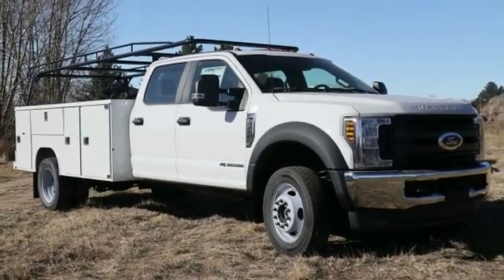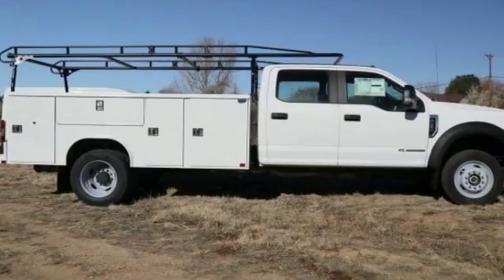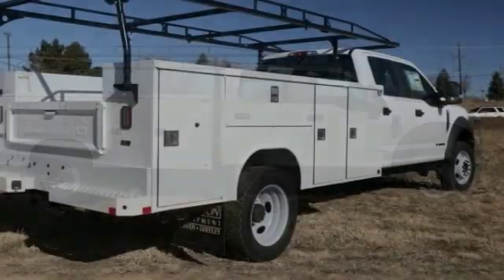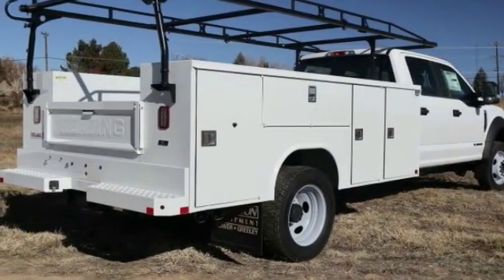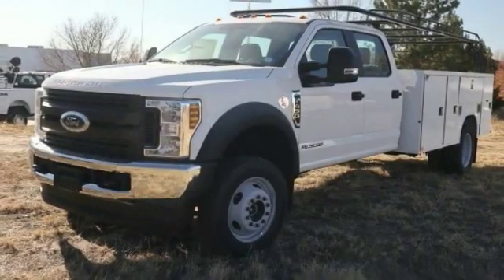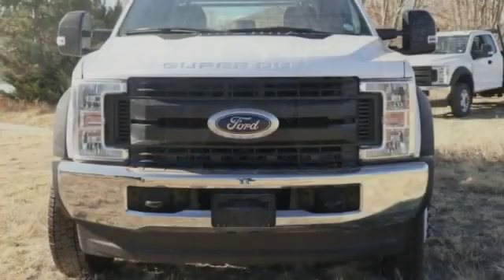2019 Ford Super Duty F-450 DRW Greeley CO FKEF25416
2019 Ford Super Duty F-450 DRW XL

Looking for the right crew cab chassis-cab? Today could be your lucky day. this 2019 Ford Super Duty F-450 DRW could be yours.